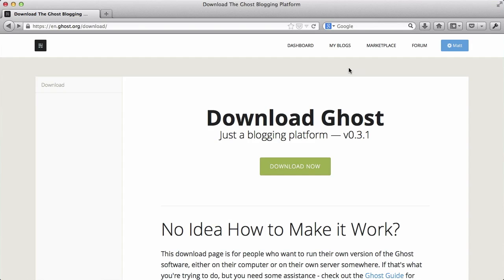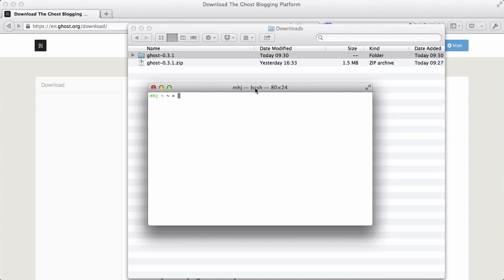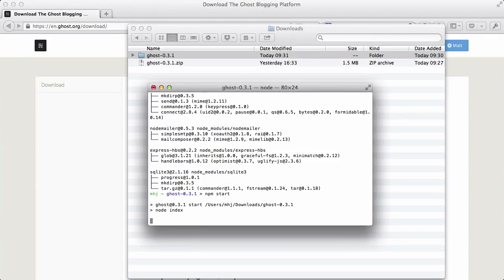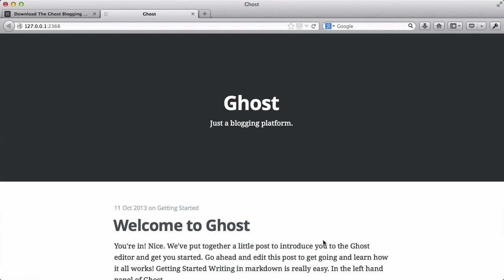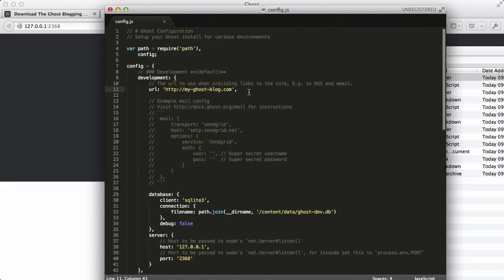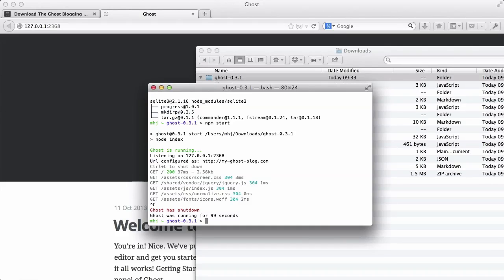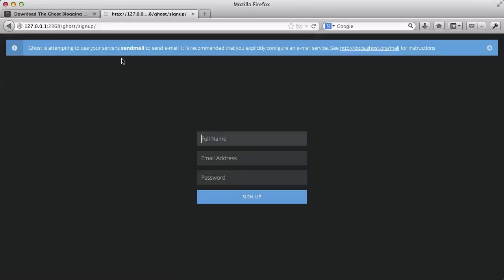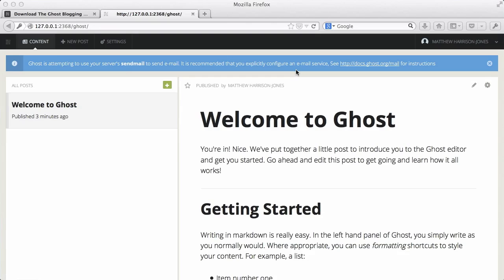How to Install Ghost